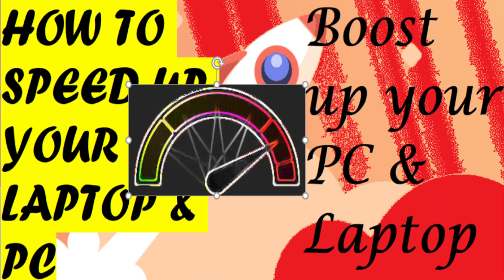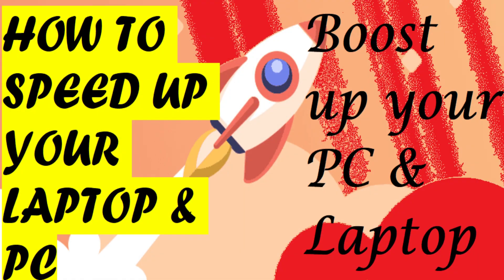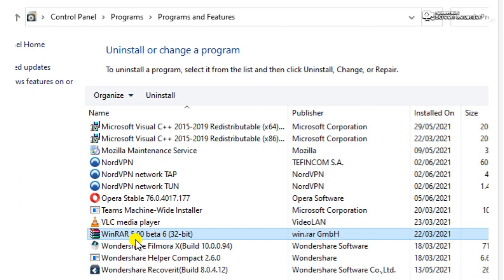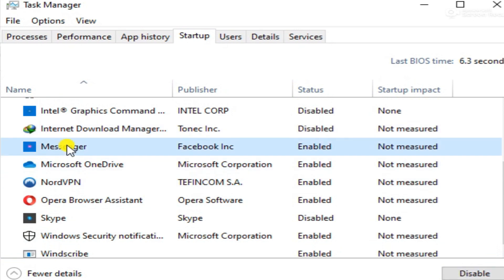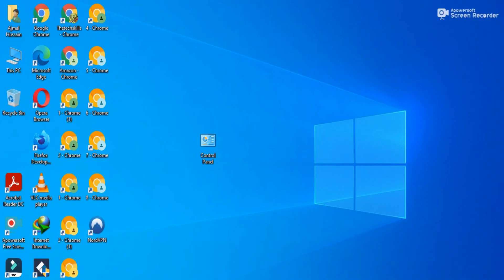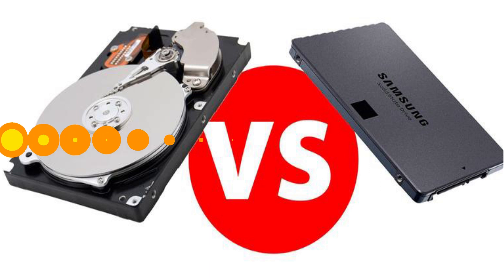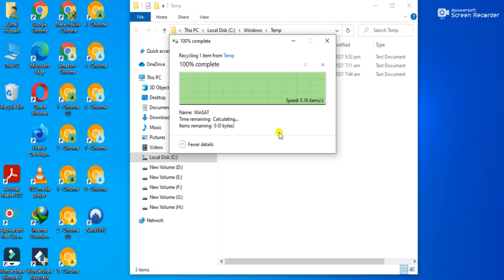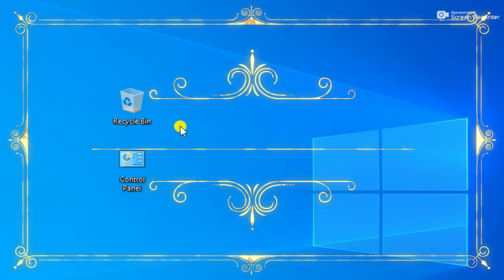how to speed up your laptop and pc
In this video, I would like to tell you  how to speed up your laptop and pc, how to increase speed of laptop and pc, how to remove unnecessary files, how to remove temp files, how to remove temporary files, how to clear cache of your laptop and pc, how to increase speed of your laptop & pc,
how to remove unnecessary files and speed up your pc and laptop,
how to remove temp files, how to remove hidden files in 2021, how to remove unnecessary files and speed up your computer and laptop.

 I would like to inform you how to speed up your laptop & computer,
how to clear cache of your laptop and computer,
how to increase speed of your laptop & computer,
how to remove unnecessary files and speed up your computer and laptop,
how to remove temp files in 2021,
how to remove unnecessary hidden files in 2021,
how to delete hidden files,
how to remove virus

Category
Science & Technology

how to speed up your laptop & computer,
how to increase speed of laptop and computer tutorial
use of SSD instead of HDDs,
how to add more RAM in computer,
how to use disk defragmentation,
how to remove virus in 2021,
how to make your laptop faster, how to speed up laptop,
how to defrag disk in windows 10,
how to boost speed of computer and laptop

Category

Education

qawali

Naat Sharif